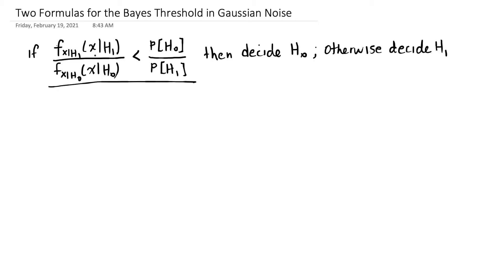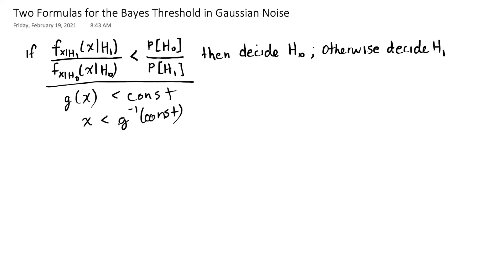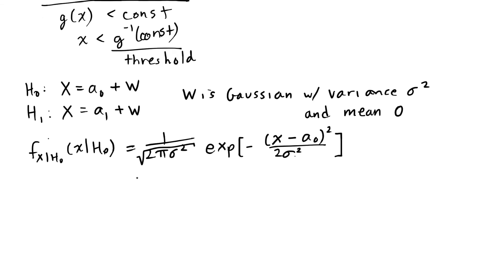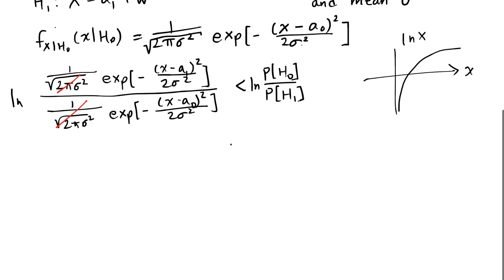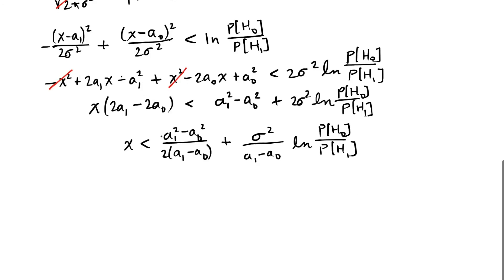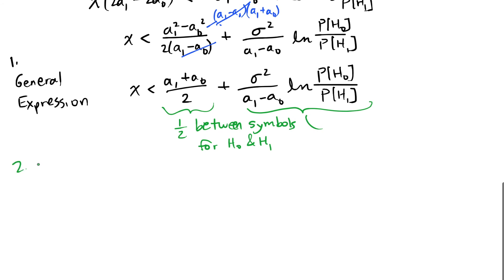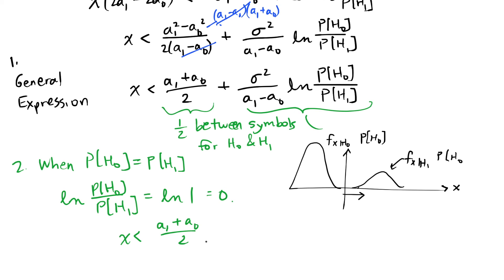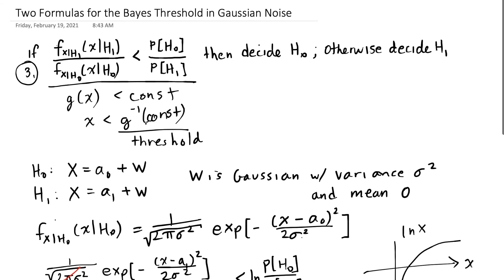ESE 471 Two formulas for the Bayes Threshold in Gaussian Noise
Following up on my previous segment on the general formula for the minimum probability of error detector for arbitrary conditional distributions given H0 and given H1, in this segment I find the threshold when the noise is additive Gaussian.  There are two expressions, the first a general expression when P[H0] and P[H1] are different, and another for when they're identical.  In the identical symbol probabilities case, the threshold is shown to be halfway in between the two symbols. In the general case, the symbol that is more likely "pushes" the threshold away from its symbol.